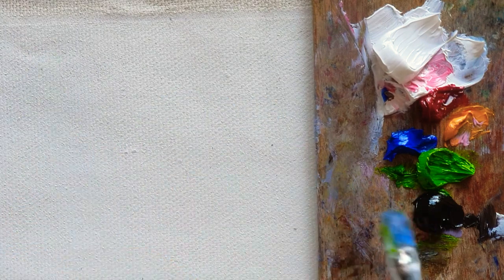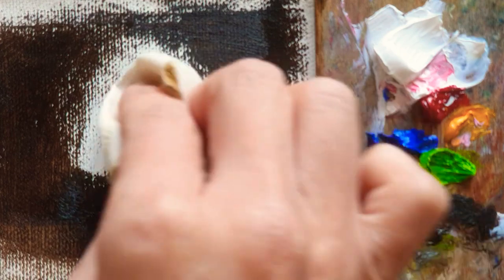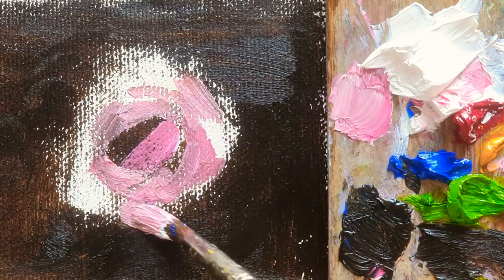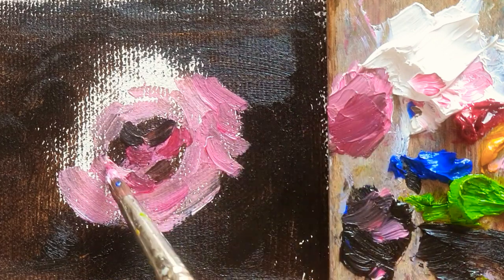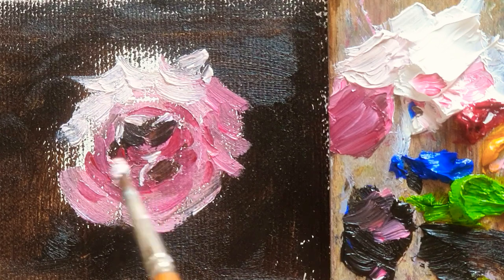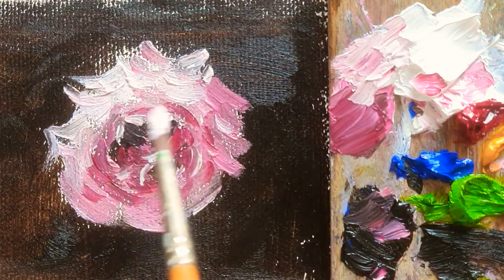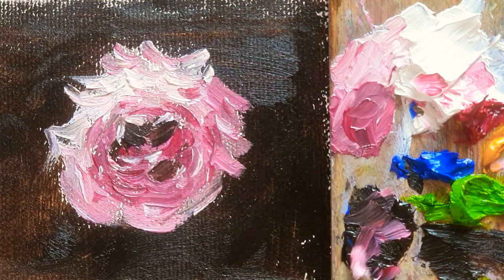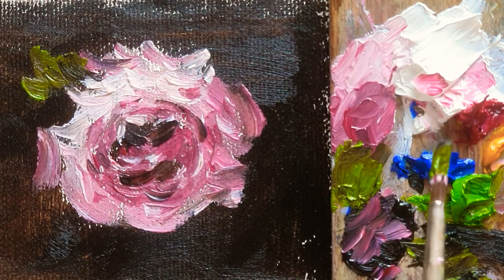Simple way to Paint a Pink rose, Detailed Guide: Daily Oil Painting